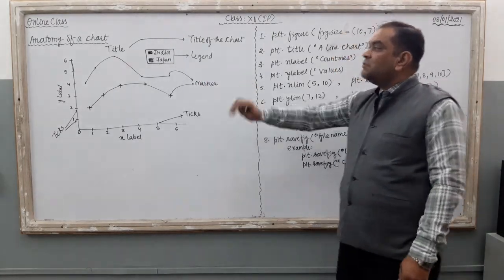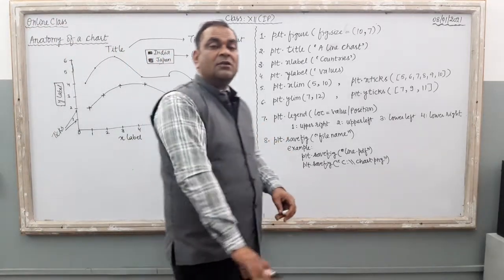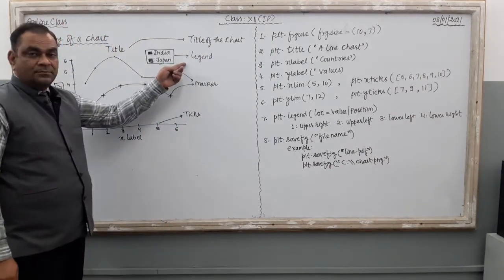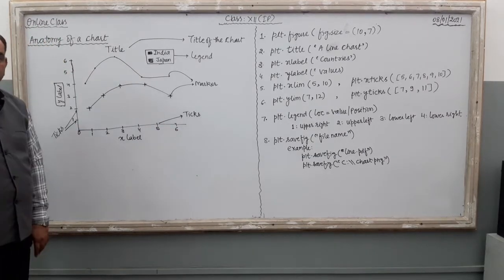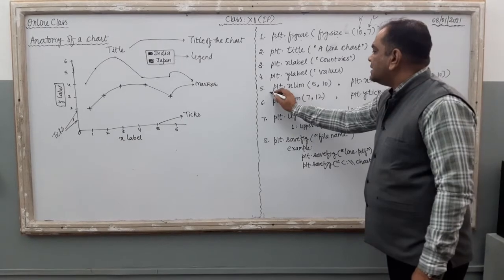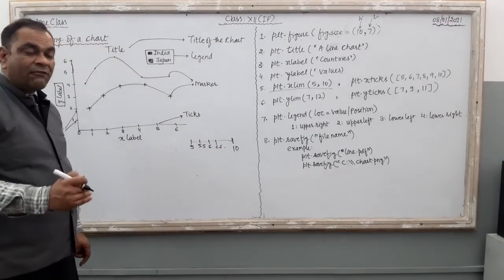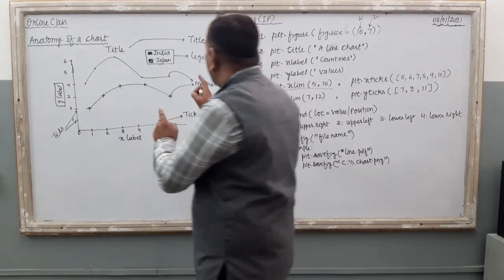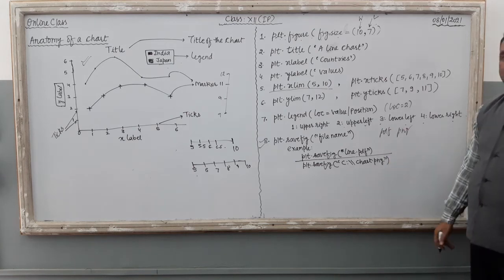Anatomy of the Chart in Python